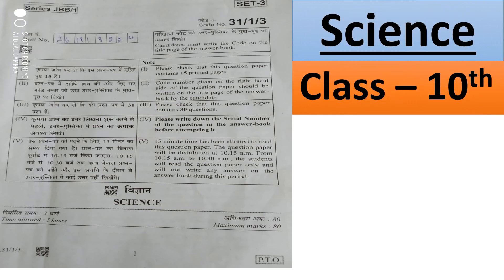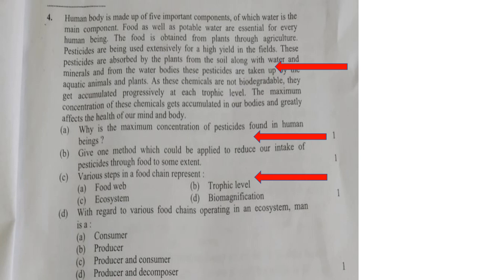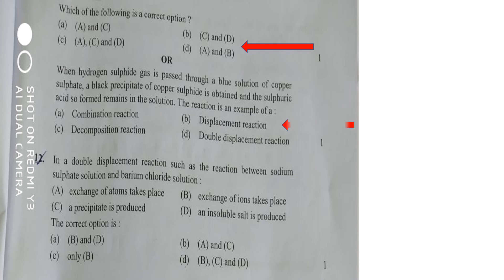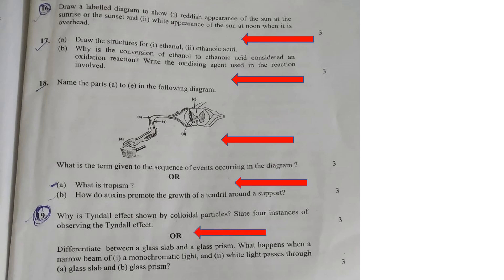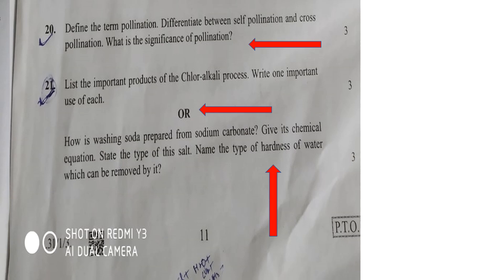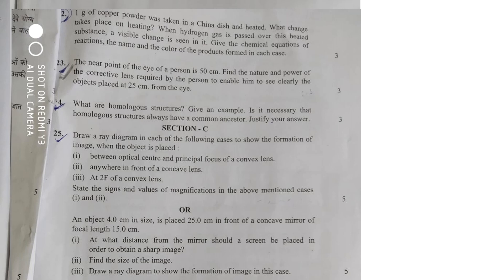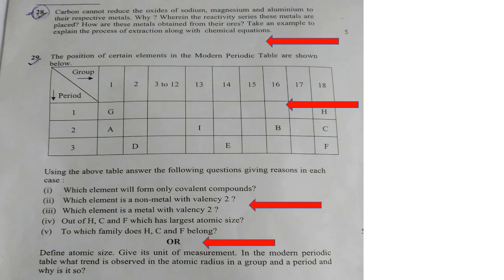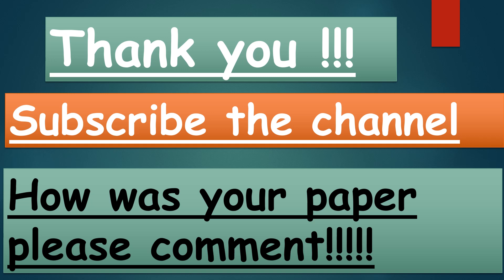Science Class 10 Question Paper 2020 | Cbse Board 2020 | Vertika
Hello friends,
I am 'Vertika Goyal' and

Science Class 10 Question Paper 2020,
 Cbse Board 2020 ,
Class 10 Science Question paper,
Cbse science Class 10 question paper 2020,
 Cbse Board 2020,
Class 10 cbse 2020 important questions,
Science solution,
Science solution 2020 class 10,
Science class 10 cbse 2020,
Science important questions,
 Vertika Goyal